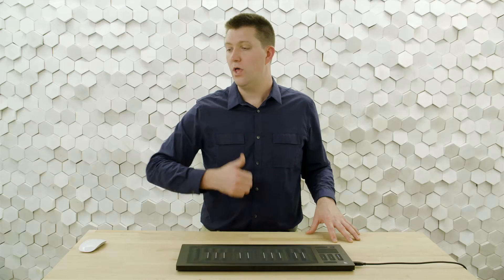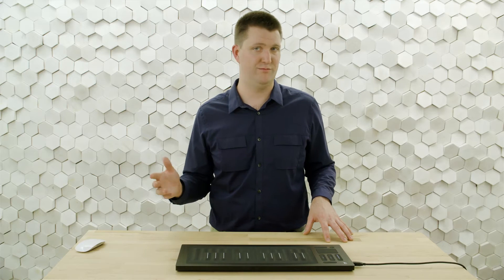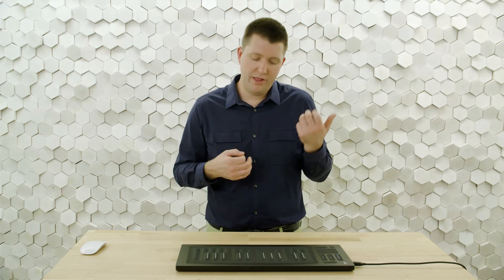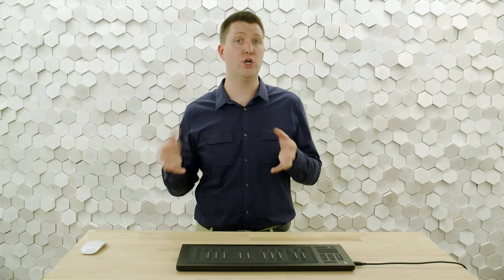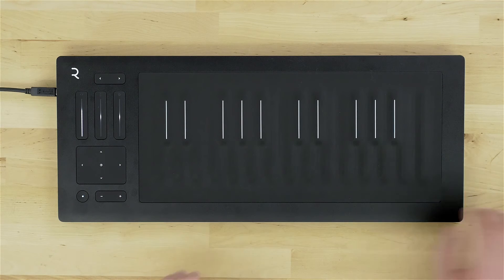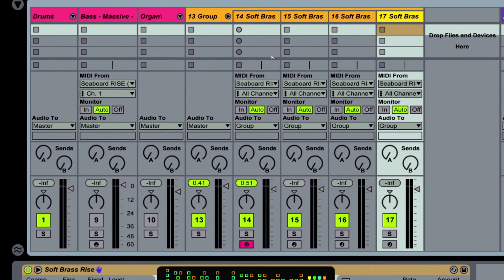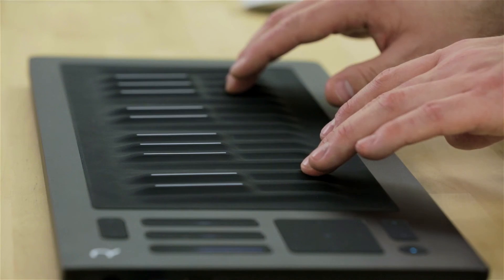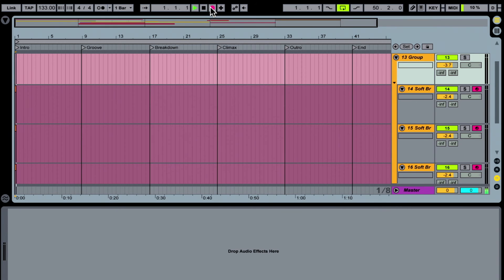Creating with the Seaboard RISE - 1.4: Expressive Synth Lead Using Ableton Live and Operator (2)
Begin to understand polyphony within Ableton Live using the Seaboard RISE.